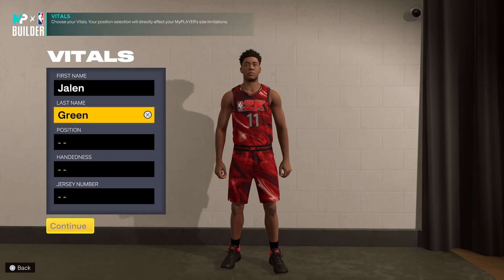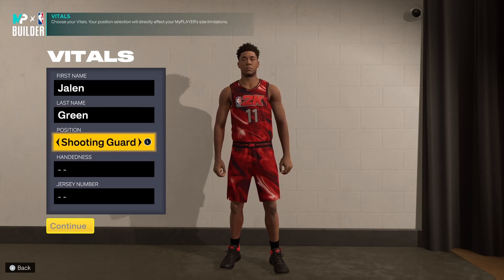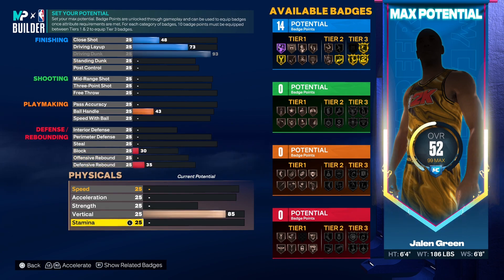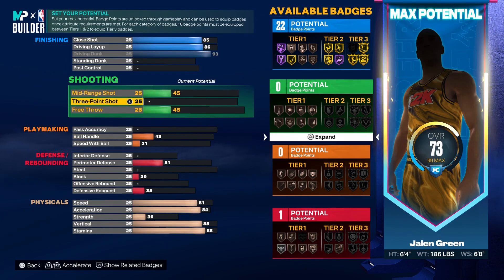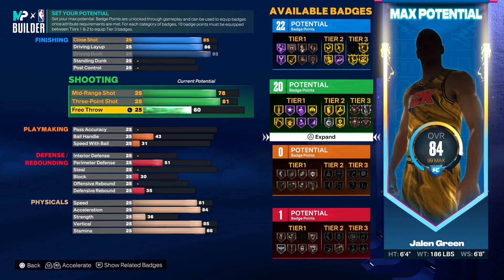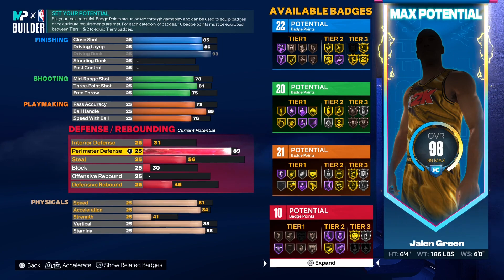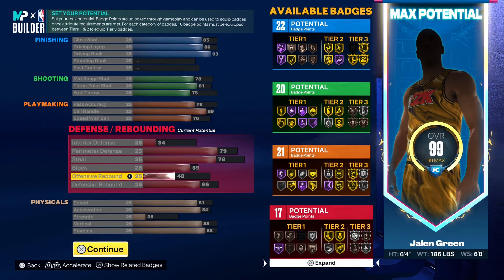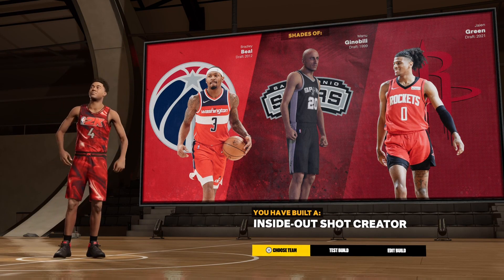BEST HOF QUICK FIRST STEP JALEN GREEN BUILD NBA 2K23 NEXT GEN!!! BEST INSIDE OUT SHOT CREATOR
What it do YouTube? What I have for you today is the Best Jalen Green Build on NBA 2K23 Next Gen aka one of the Best Shooting Guard Builds on NBA 2K23. This might be one of the Most Athletic Shooting Guard Builds you will see on this game.

Finishing wise, this build comes with 21 Finishing Badges with some of the badges being Pro Contact Dunks, Small Contact Dunks and Elite Contact Dunks. The Build gets HOF Giant Slayer, Gold Limitless TakeOff, Gold Fast Twitch, Gold Slithery Finisher, Gold Posterizer, HOF Aerial Wizard and HOF Pro Touch.

Shooting Wise, this build comes with 20 Shooting Badges with some of those badges being Claymore, Guard Up, Middy Magician, Corner Specialist, Catch and Shoot, Space Creator, Blinders, Agent 3, Limitless Range and Deadeye.

Playmaking Wise, this build comes with 21 Playmaking Badges with some of the badges being HOF Ankle Breaker,  HOF Quick First Step, HyperDrive, Clamp Breaker, Killer Combos, Mismatch Expert, Floor General and Dimer.

Defensively the build can get 17 Badges. With the best ones being Challenger, clamps, interceptor, glove, off ball pest, ankle braces and chasedown artist.

Feel free to check out the build and let me know what you think about it down below in the comments.